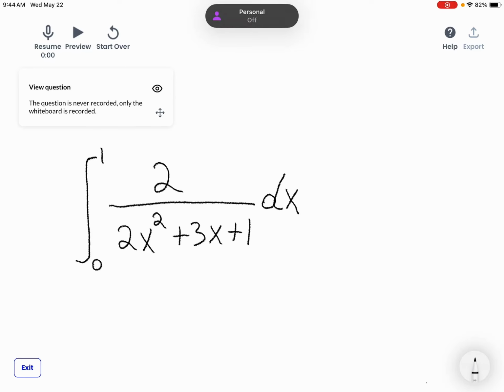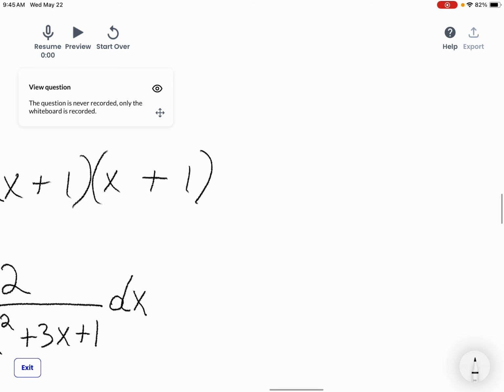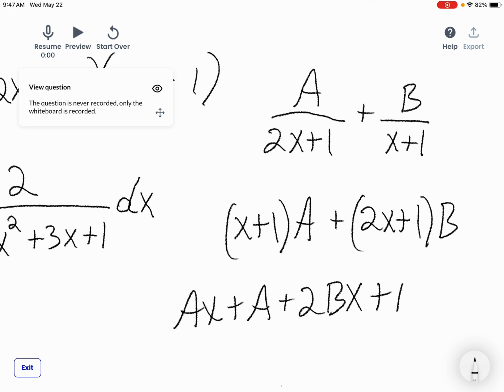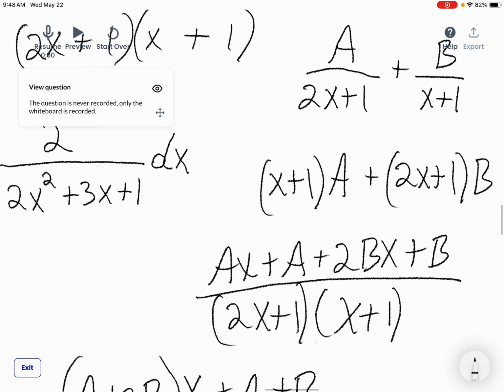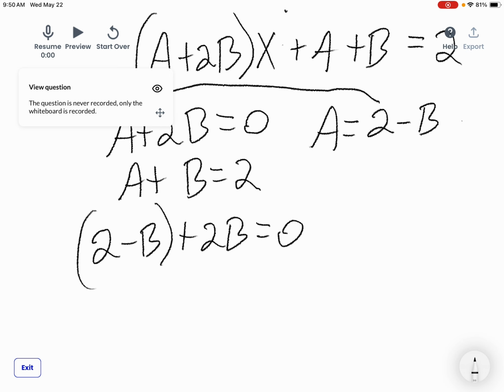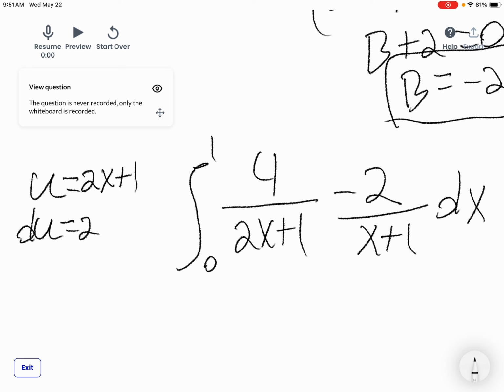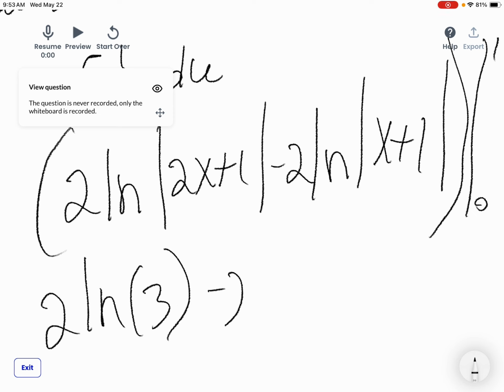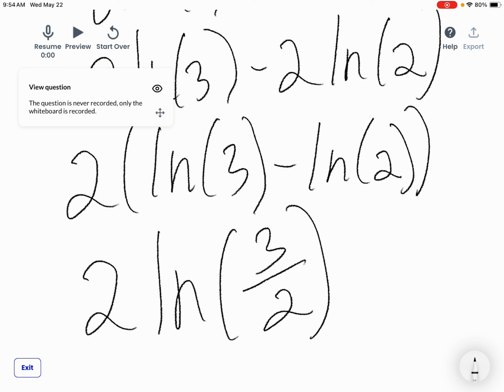Integration by partial fractions